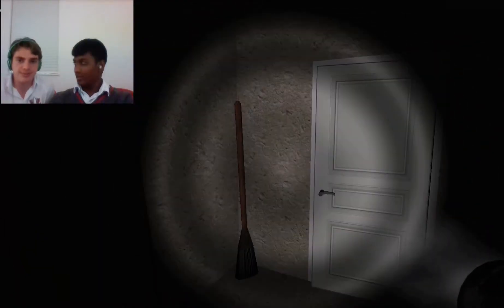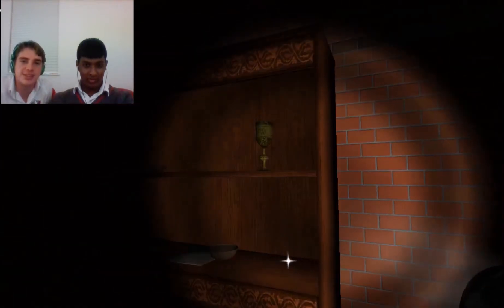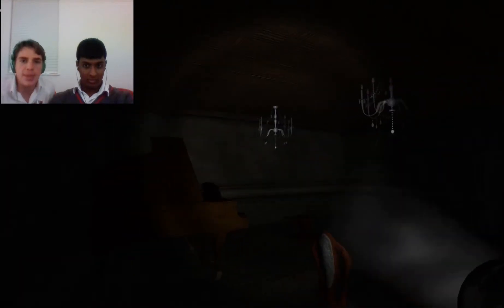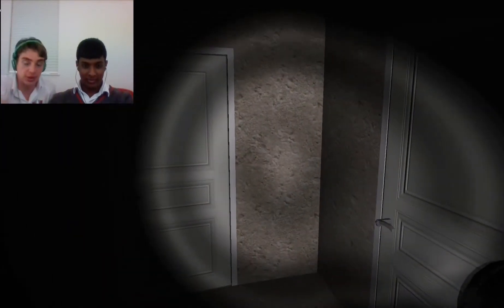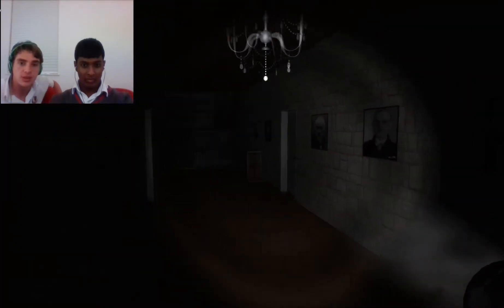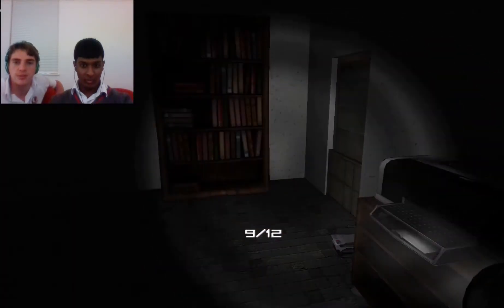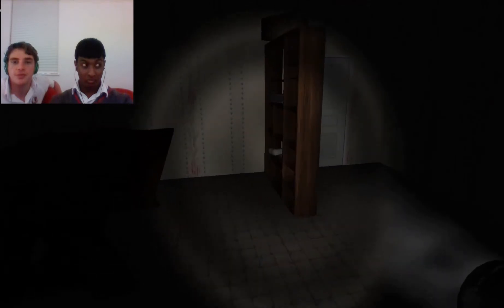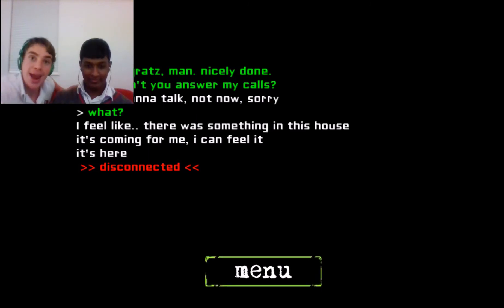WHAT IS CHASING US?? - Eyes - Part 1 (the horror game)